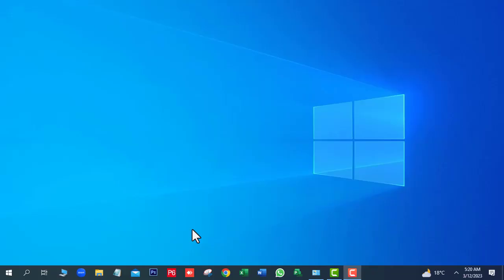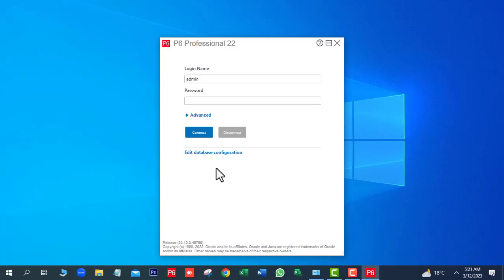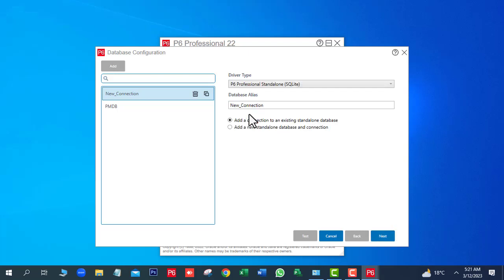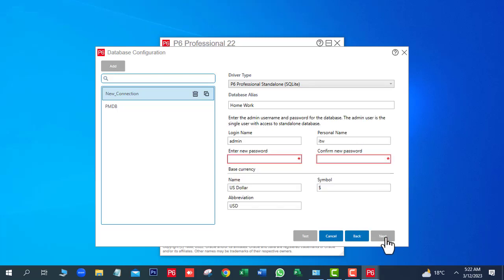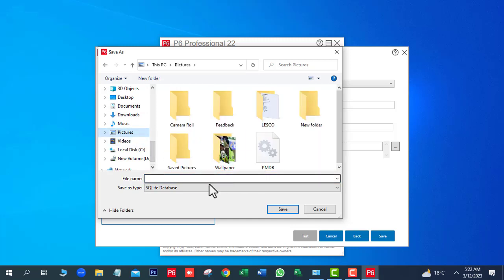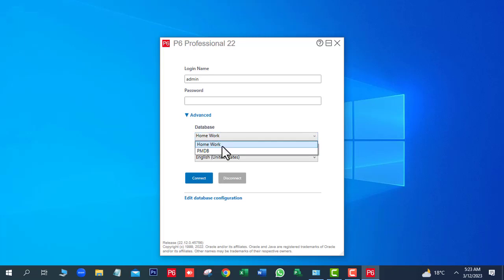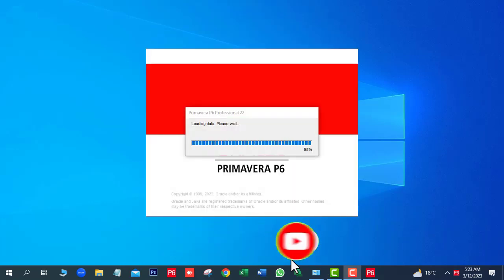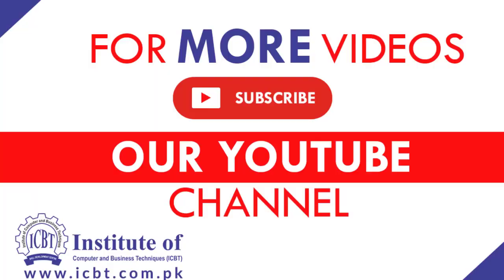How to Create a New Database in Primavera P6 | Step by Step Tutorial | Urdu / Hindi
🎥 In this video, you will learn how to create a new database in Primavera P6 — step by step! Whether you are installing Primavera for the first time or setting up a new database for your projects, this tutorial will guide you through the complete process clearly and simply.

📘 What you’ll learn:

How to create and configure a new database in Primavera P6
Connecting Primavera with your database
Common issues and troubleshooting tips
Step-by-step practical demonstration